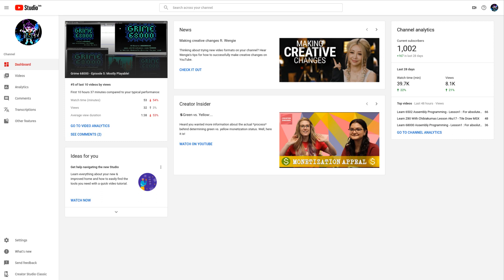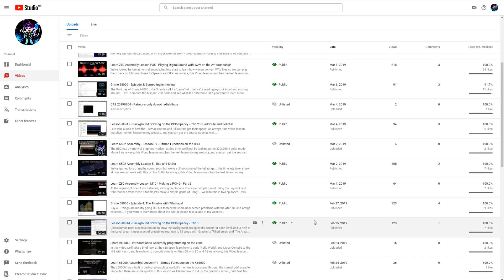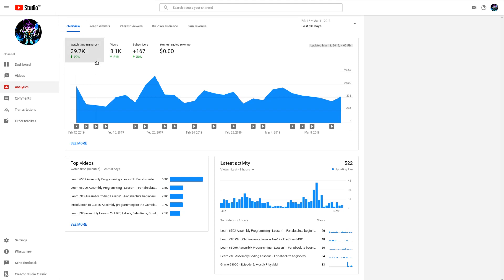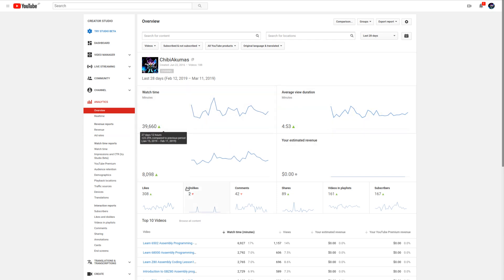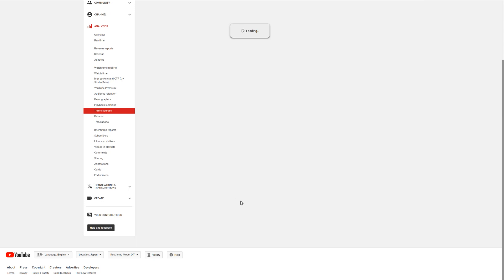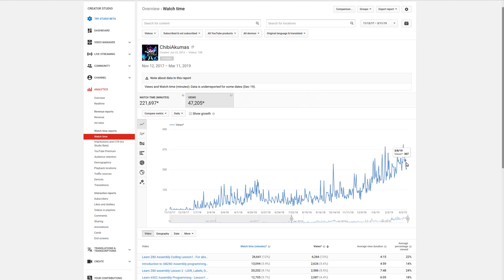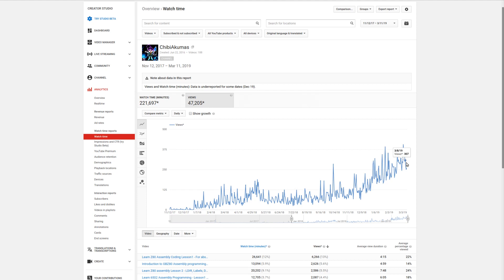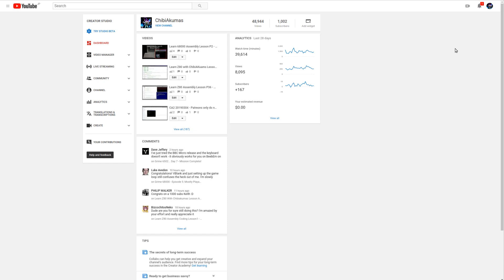Reached 1000 subscribers - Thanks Everyone!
As a 'Thankyou' I go over the stats of my channel, thoughts on youtube, future plans, and work routine for making videos..

My videos are currently recorded with OBS Studio, and edited with Shotcut (both free software)... I use a Blue Yeti mic